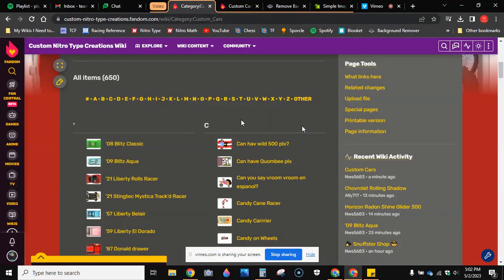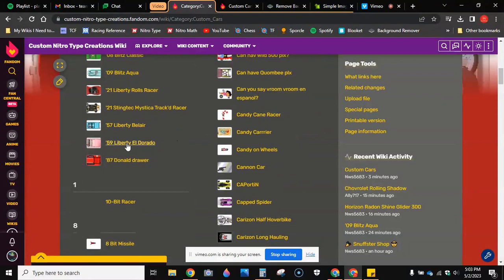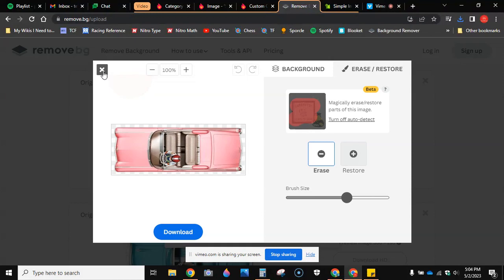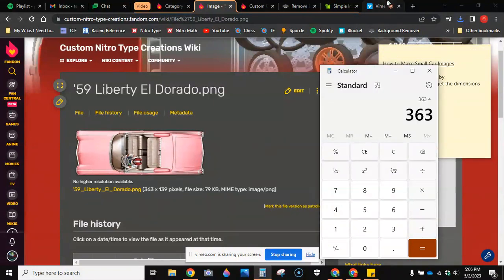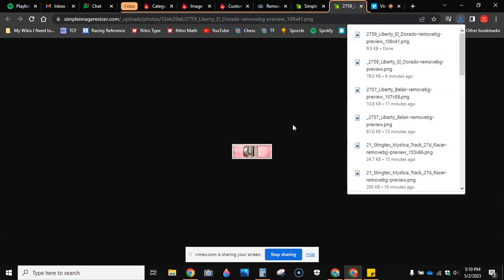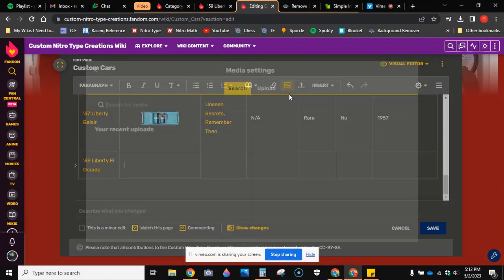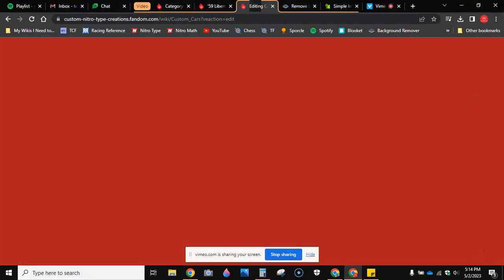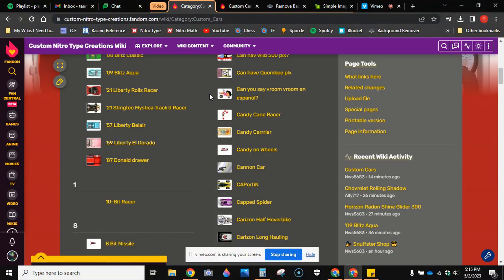How To Convert Images to "small" + Format them into the "Custom Cars" Page on the CNTCW!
In this video, Nws5683 explains how to convert car images to small and format them into the custom cars page.